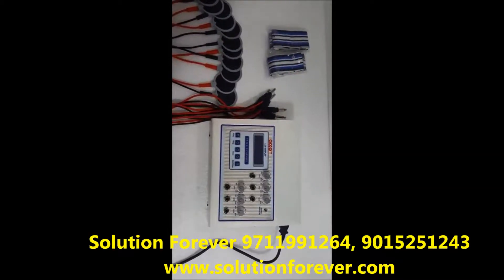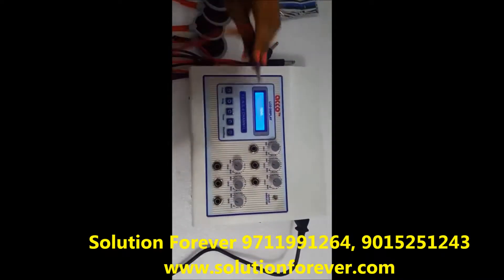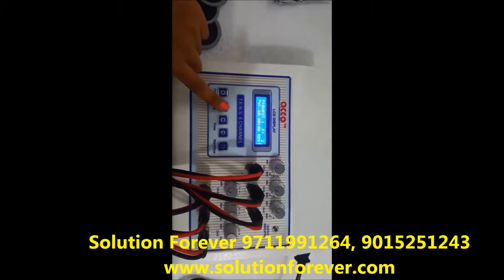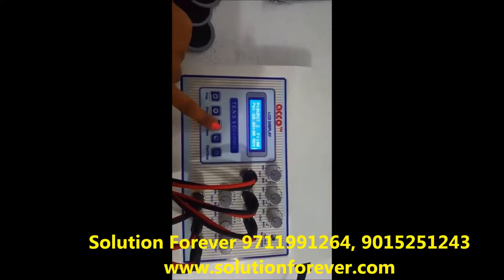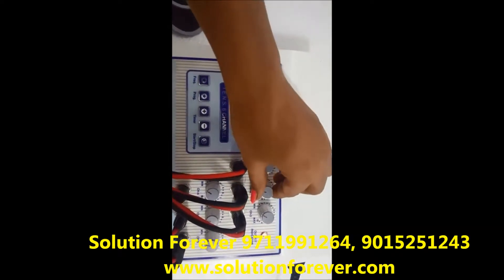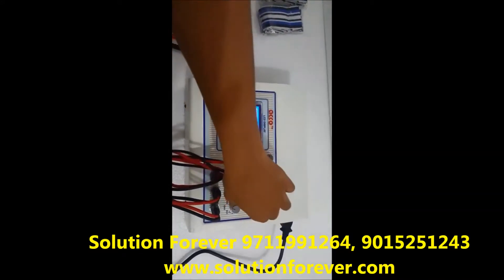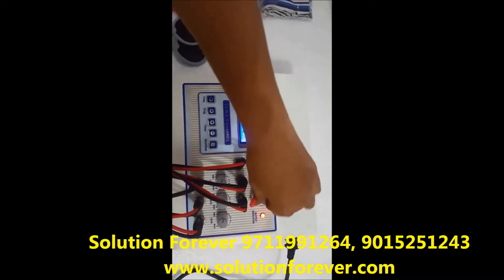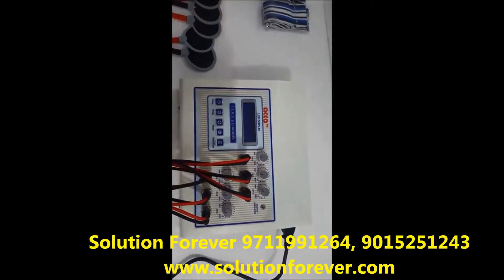TENS LCD 6 Channel By Solution Forever Used In Physiotherapy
A transcutaneous electrical nerve stimulation (TENS) machine is used as an alternative to painkilling medication. A TENS machine is a small portable, battery-operated device which is worn on the body. The box is attached by wires to sticky pads stuck to the skin. Small electrical pulses are transmitted to the body, like little electric shocks. This can help to ease pain in some people with certain types of pain. Although there is not much robust proof that TENS machines work, many people do find them very helpful. The advantage is that TENS is well tolerated and largely without side-effects